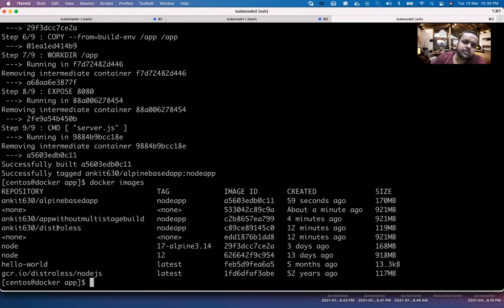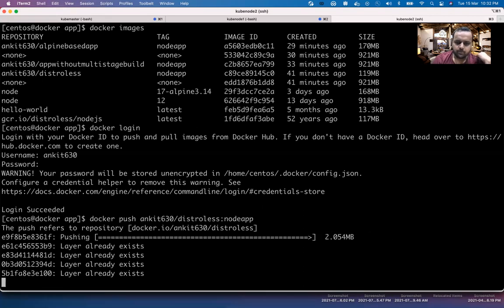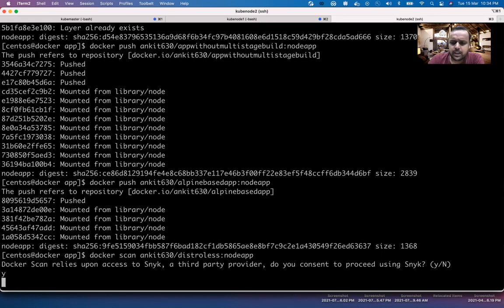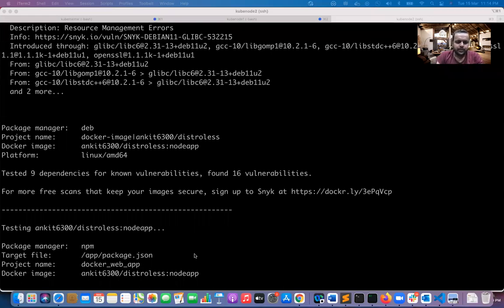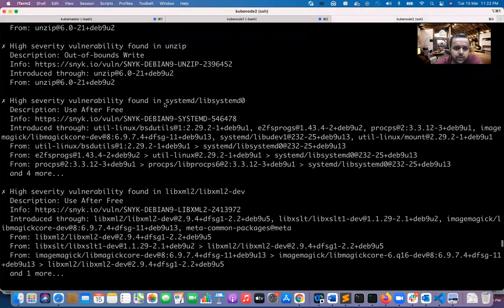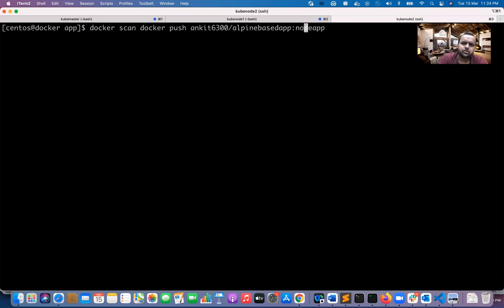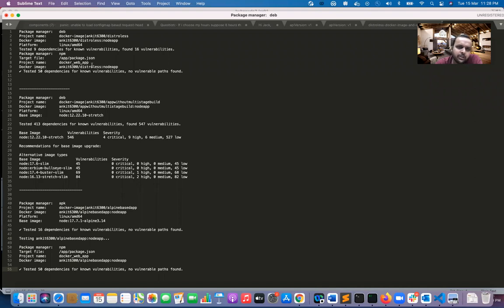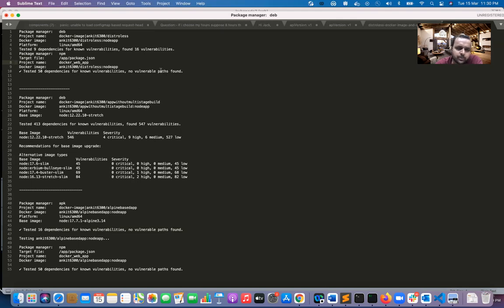Comparing distroless vs distrobased vs alpine Docker Image on basis of vulnerability scan - Part3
In this video we are going to compare on basis of vulnerability scan the distroless vs distrobased vs alpine docker images running the same version of the node app on all the 3 types of the images.